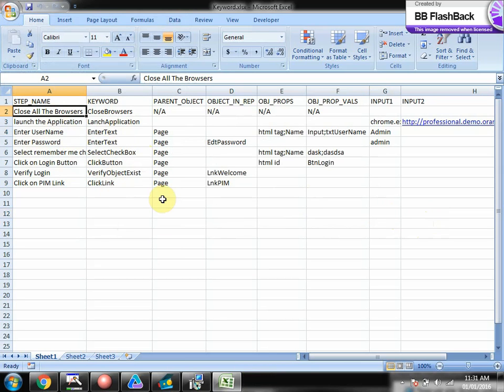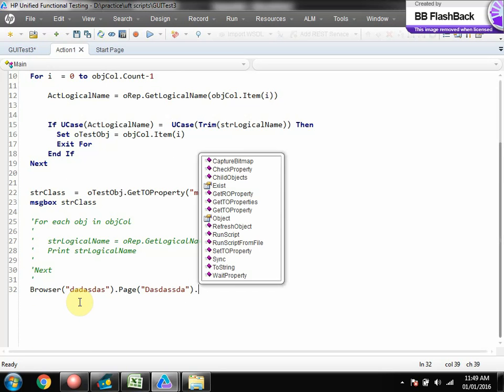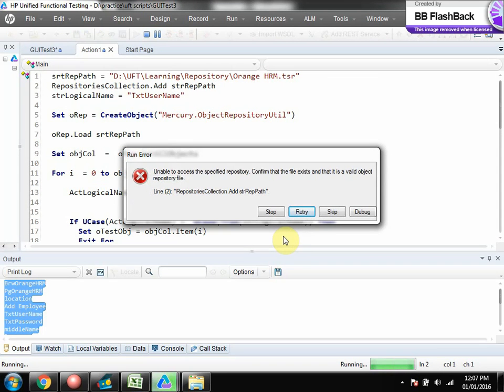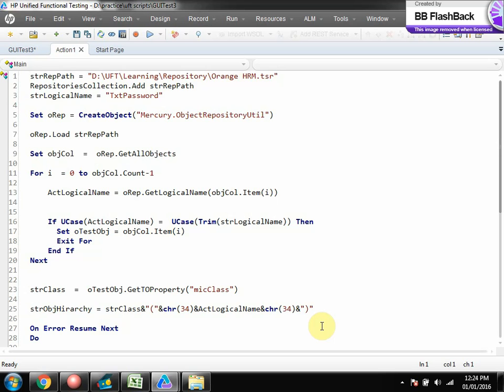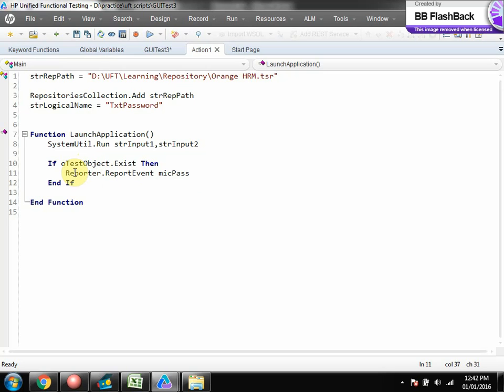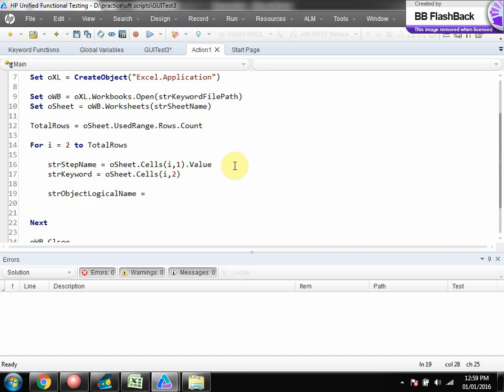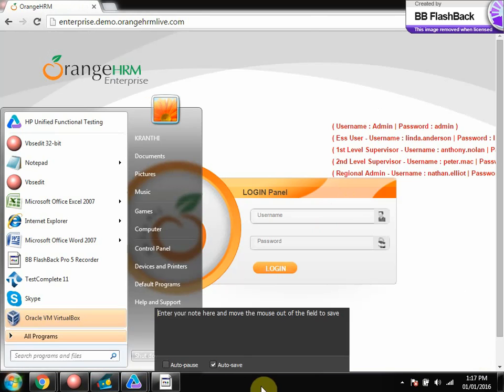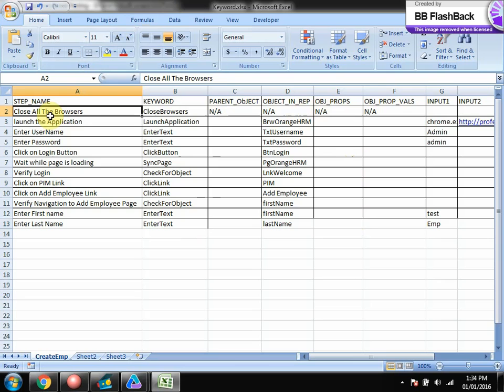Keyword Driven Framework Implementation Part1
This video exlains about basics of keyword driven framework in HP UFT. It also explains how to implement the framework. Look at Part 2 as well to learn complete keyword driven framework.